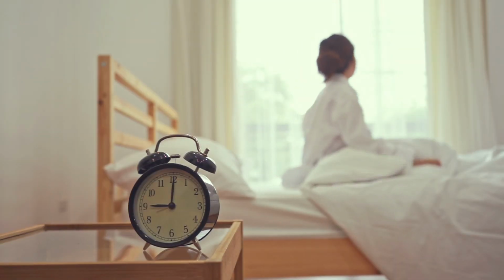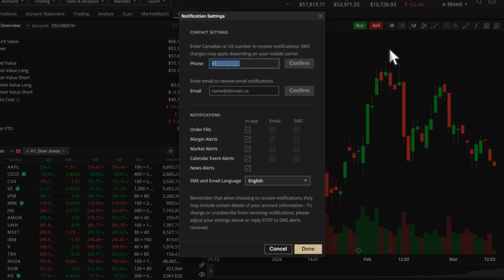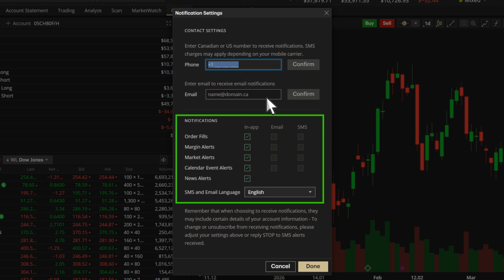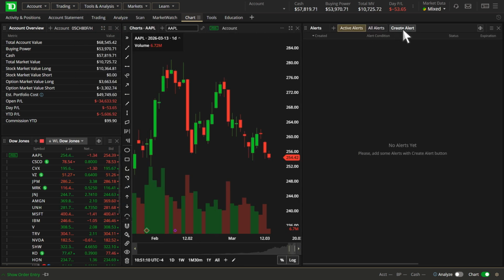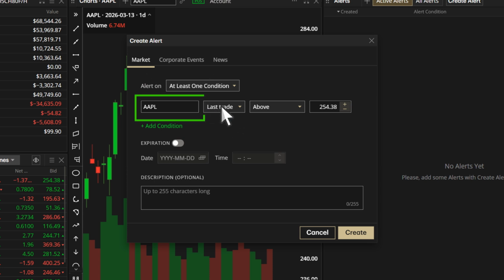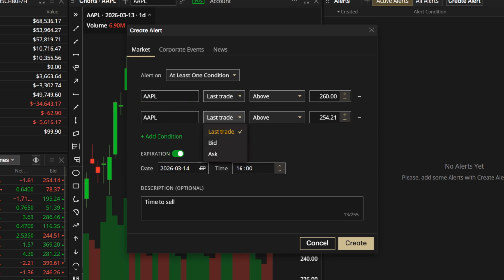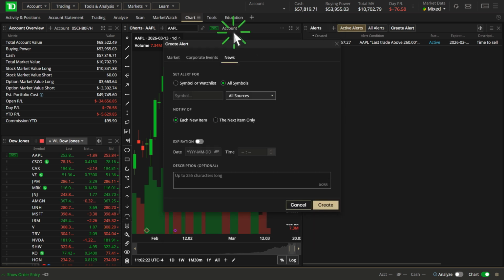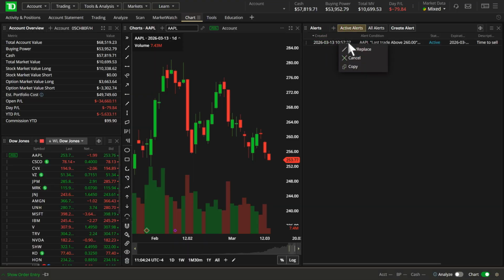How to use alerts in TD Active Trader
Traders can't always watch the markets, so they might set up alerts to monitor market action instead. In this video, we show you how to manage your alerts in TD Active Trader.